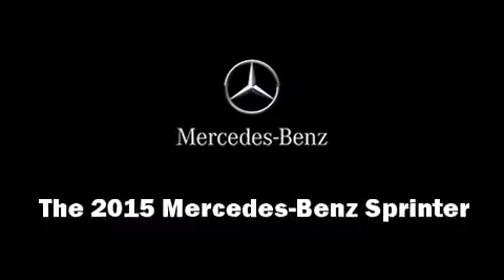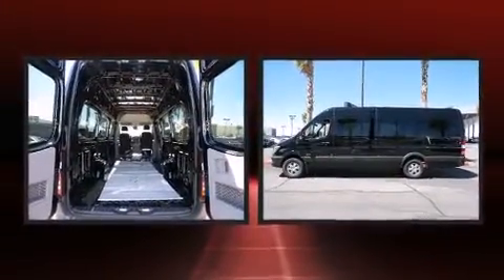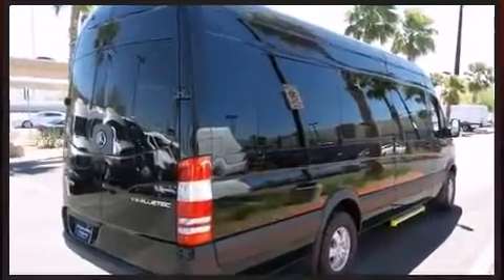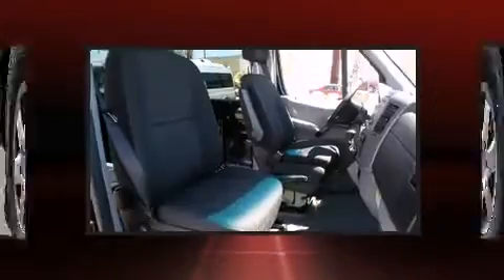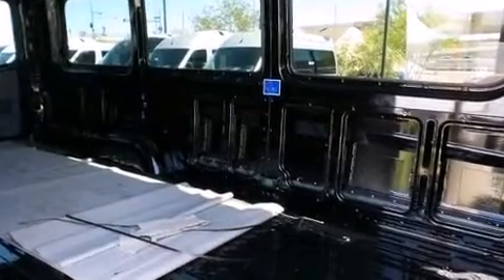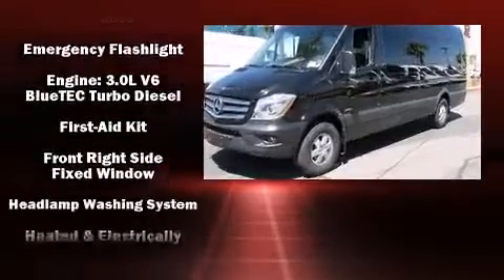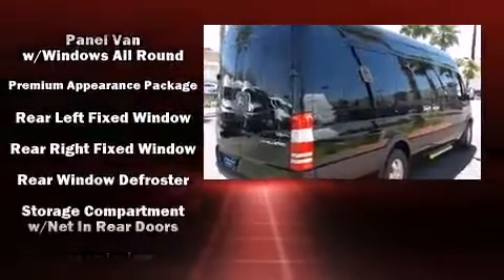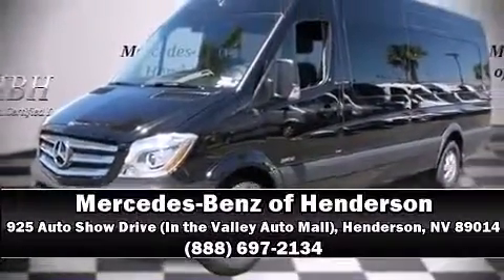2015 Mercedes-Benz Sprinter High Roof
Mercedes-Benz of Henderson
925 Auto Show Drive (In the Valley Auto Mall)

The 2015 Mercedes-Benz Sprinter. It features an automatic transmission, rear-wheel drive, and a 3 liter 6 cylinder engine. The engine breathes better thanks to a turbocharger, improving both performance and economy. Mercedes-Benz prioritized comfort and style by including: delay-off headlights, a trip computer, air conditioning, power door mirrors and heated door mirrors, rain sensing wipers, an overhead console, and remote keyless entry. Storage solutions are integrated throughout the interior, demonstrating thoughtful attention to detail. Audio features include an AM/FM radio, steering wheel mounted audio controls, and 5 speakers, providing excellent sound throughout the cabin. Mercedes-Benz ensures the safety and security of its passengers with equipment such as: dual front impact airbags, traction control, brake assist, ignition disabling, and 4 wheel disc brakes with ABS. For added security, dynamic Stability Control supplements the drivetrain. Our knowledgeable sales staff is available to answer any questions that you might have. They'll work with you to find the right vehicle at a price you can afford. We are here to help you.